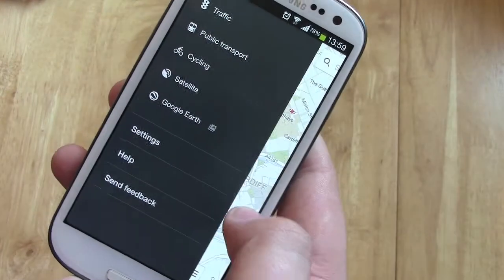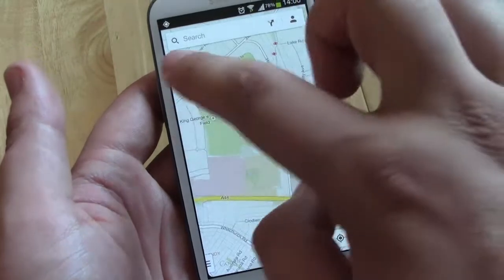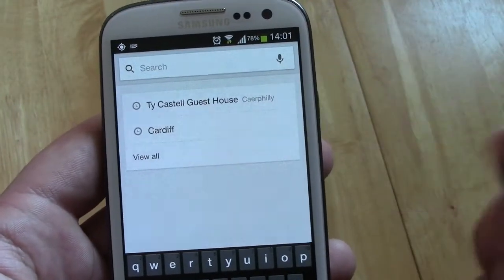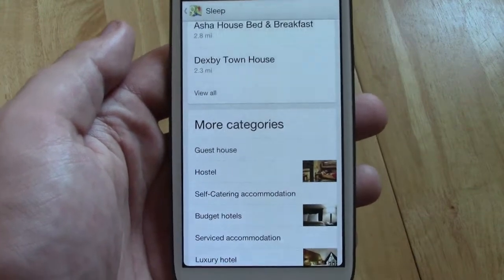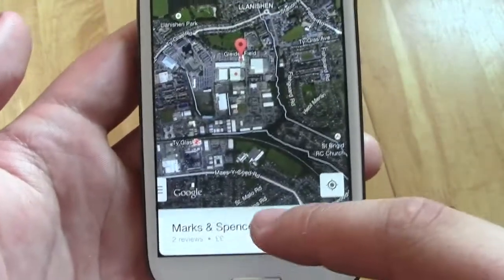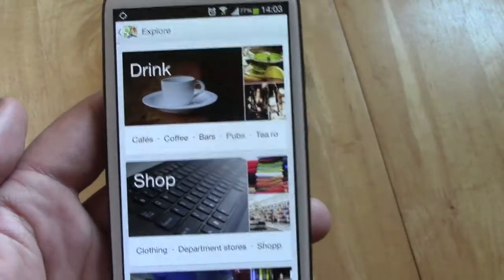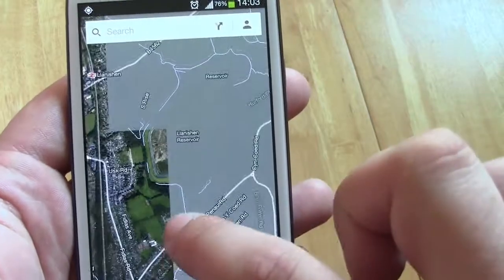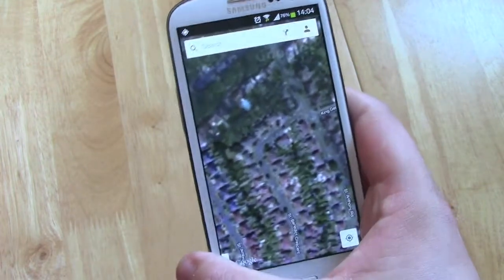NEW Google Maps for Android.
Michael takes us through the new features to hit Google Maps application.